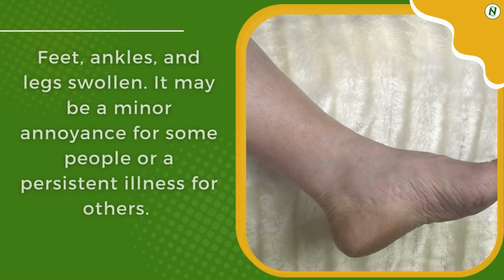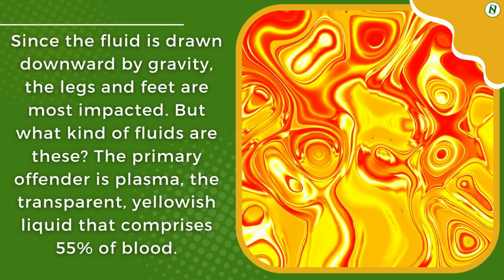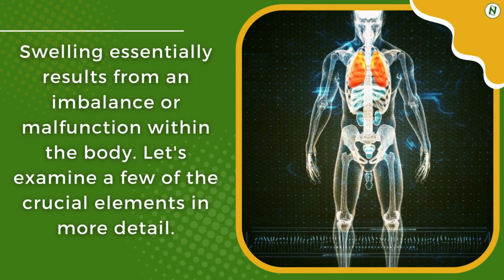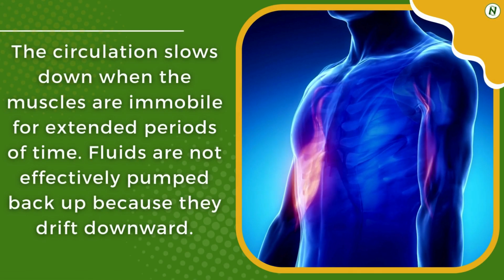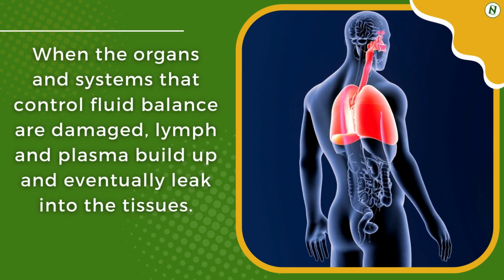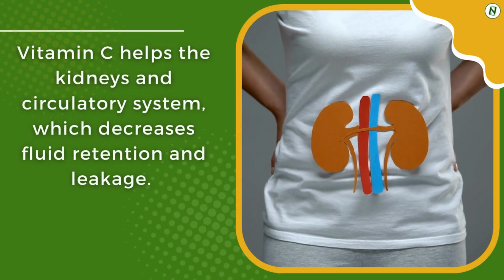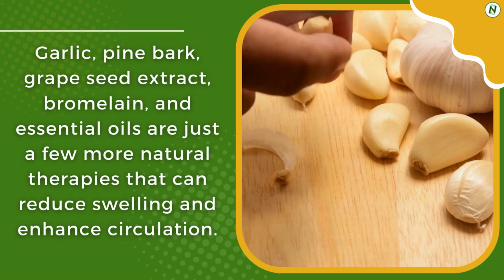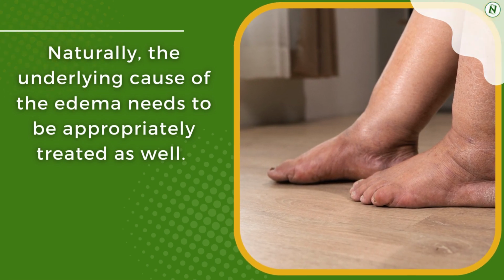#1 Vitamin to Reduce Leg and Foot Swelling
Feet, ankles, and legs swollen. It may be a minor annoyance for some people or a persistent illness for others. What is the cause of this widespread ailment? In this video, we'll investigate the mystery underlying leg edema and share some unconventional but natural remedies.
First, what causes the edema specifically? That varies. Things like standing for extended periods of time or exercising too hard can cause temporary edema. Here, the reasons are clear. Long-term swelling, however, suggests a problem. Pooling fluids can be a symptom of diseases of the kidneys, liver, heart, and other organs. Even vitamin deficits in some cases might exacerbate the issue.

We appreciate you taking the time to visit with us. We are very grateful to you.